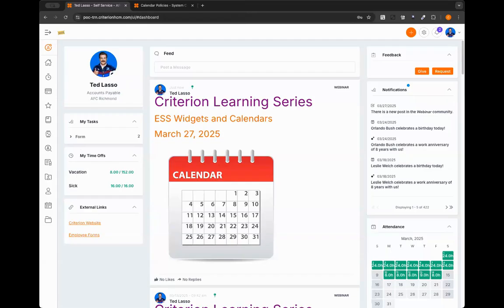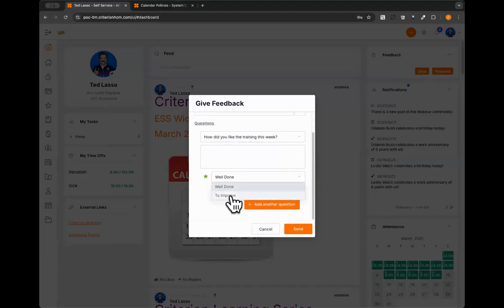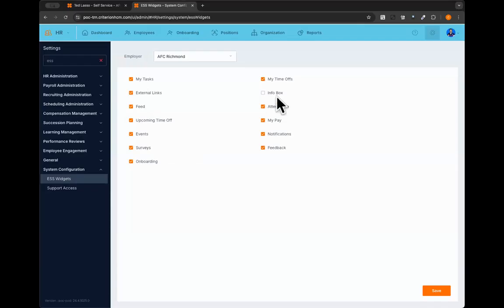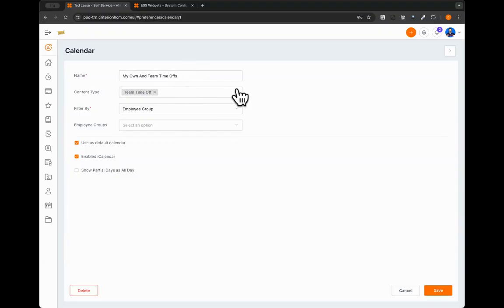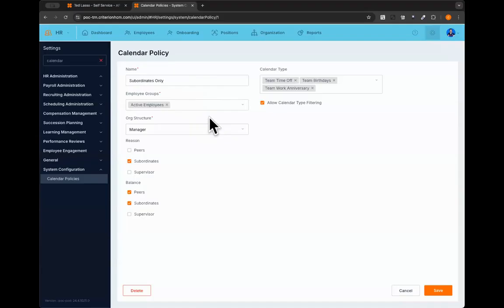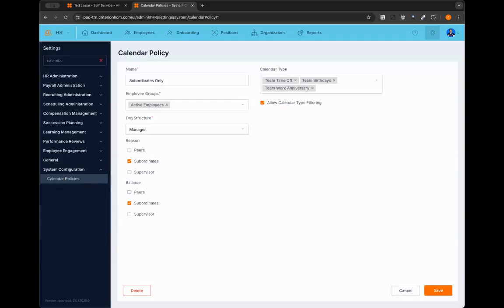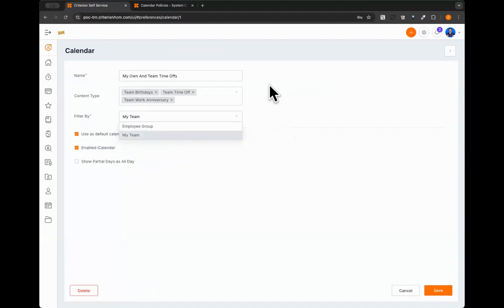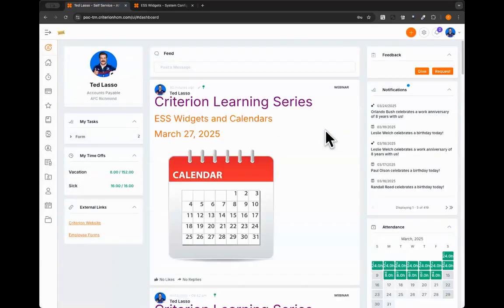Criterion Learning Series - ESS Widgets & Calendars